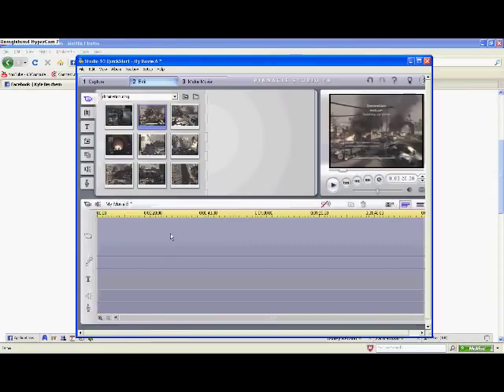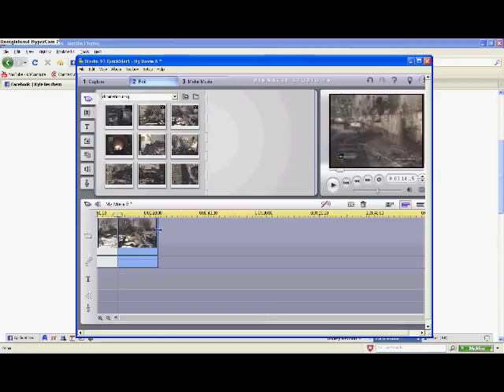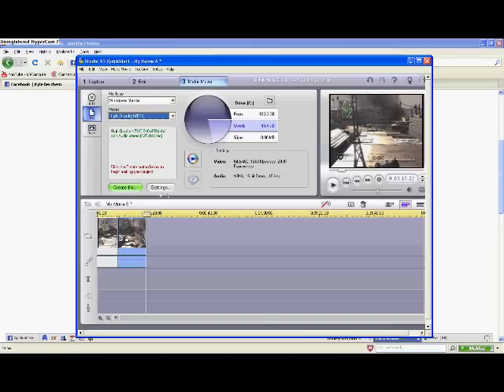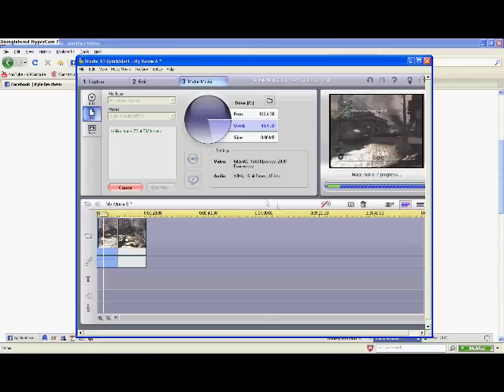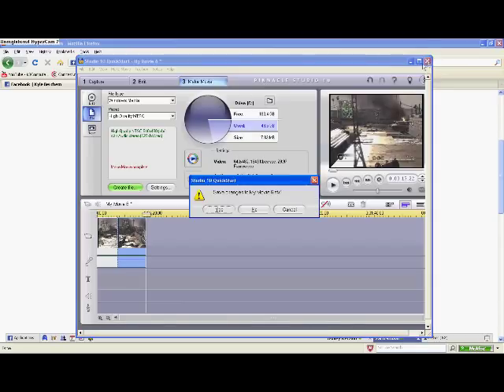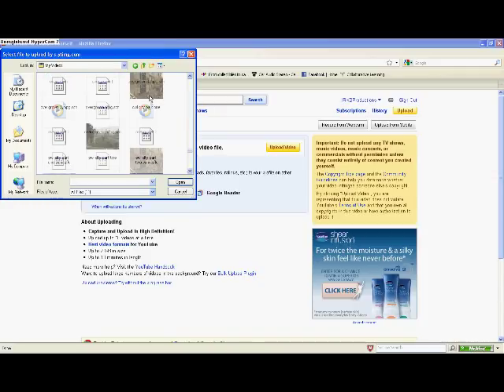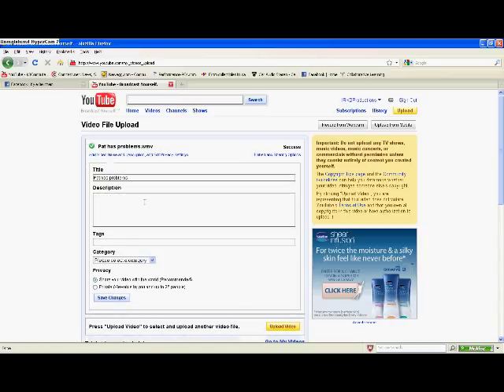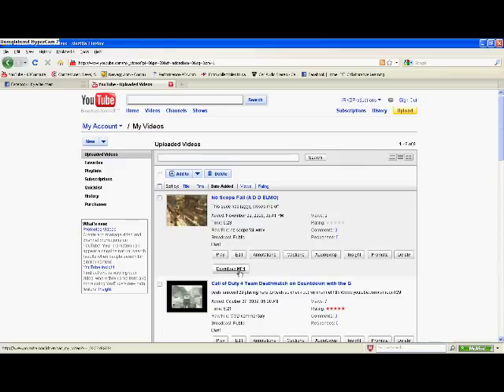How to Make/Upload a Video From Pinnacle Studios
This is the program that most of the members on our channel use.

Ian uses iMovie since he has a Mac

I use pinnacle, and Sony vegas 9.0

Zach and Pat both use just pinnacle and movie maker.